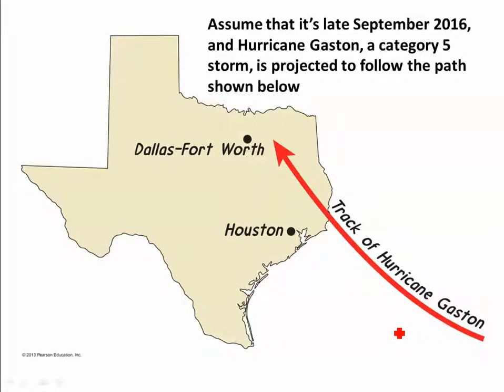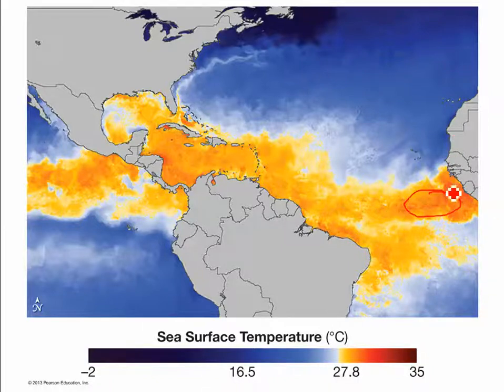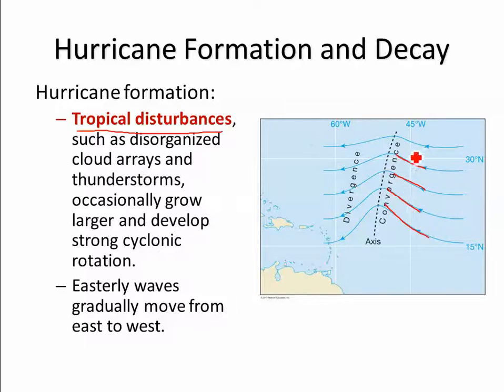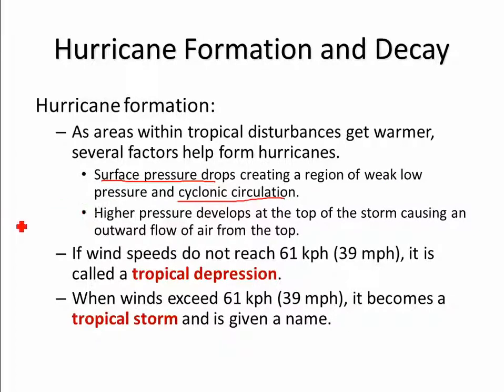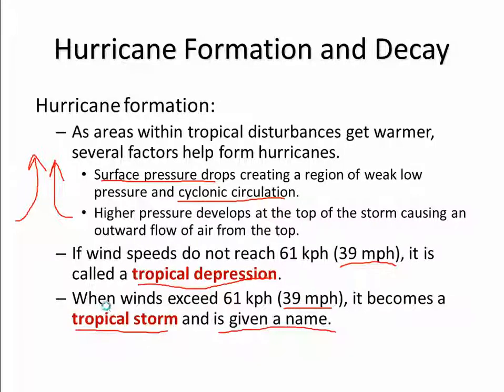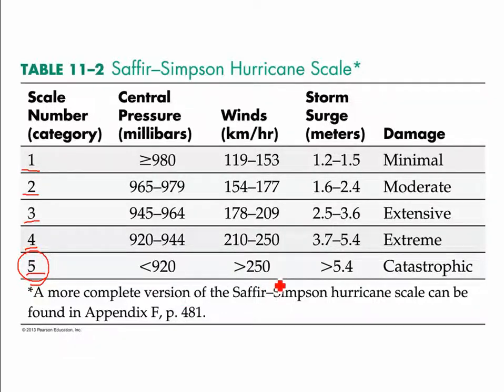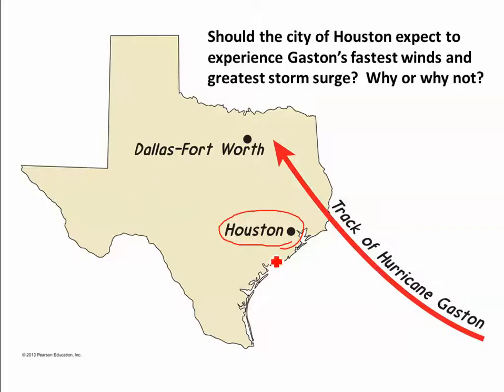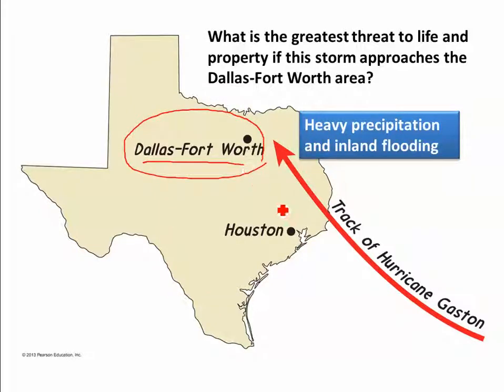Ch. 11 - Hypothetical Hurricane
Discussion of one of the "Give it some thought" questions from Chapter 11, about a hypothetical hurricane hitting the Texas coast.